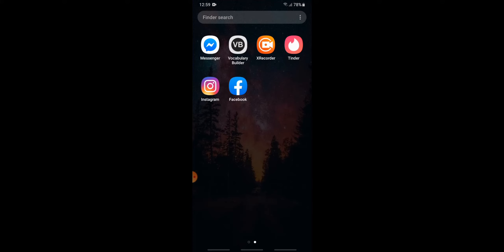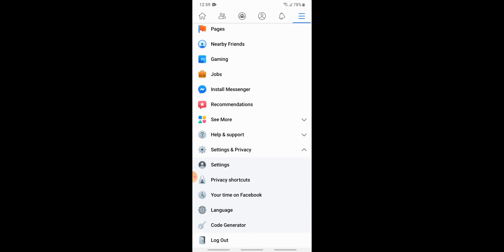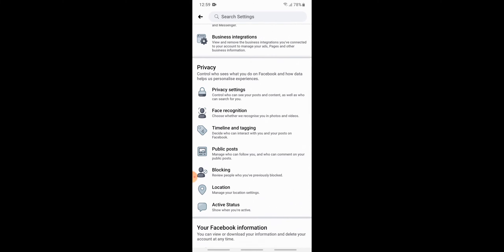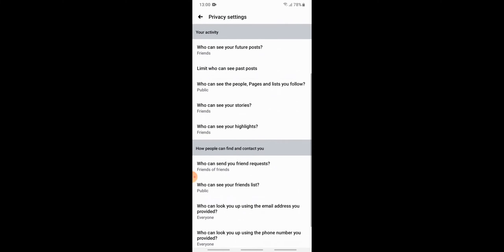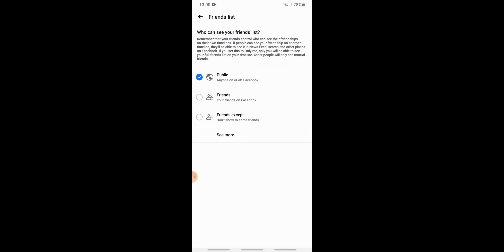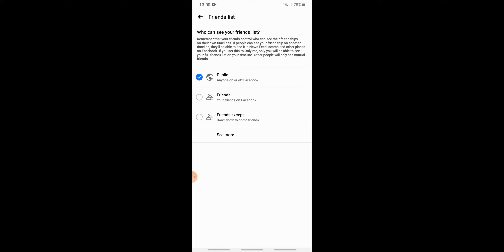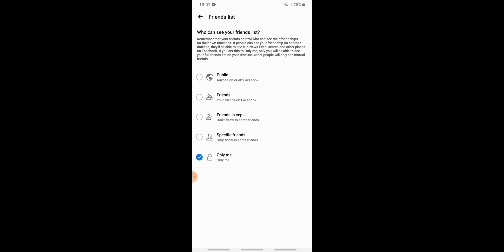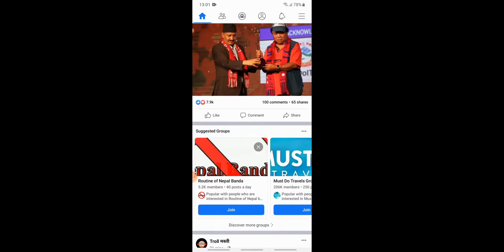Facebook Tutorial 2020: How To Hide Friend List On Facebook?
Are you looking to hide your friends list on Facebook so that no one except you can see it?

In this video we will show you the easiest way of hiding your friends list on Facebook within two minutes.

Steps to hide friends list on Facebook:

1. Login to your account and click on the top left icon.
2. Click on “Friends” and click on the Pencil  icon next to Find friends to edit privacy.
3. Click on the option on “ who can see your friend list” and change it to “Only me”.